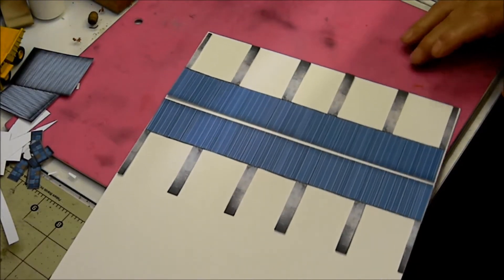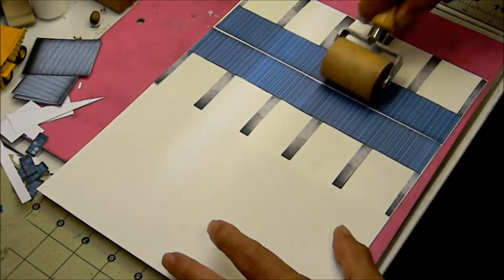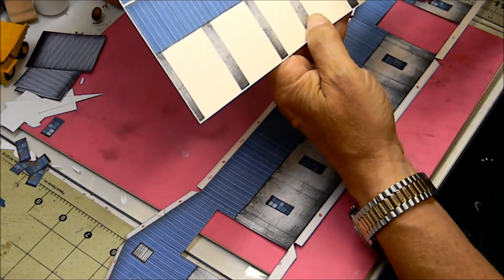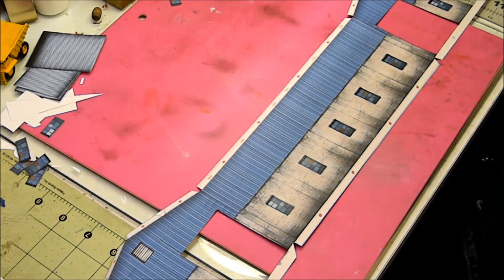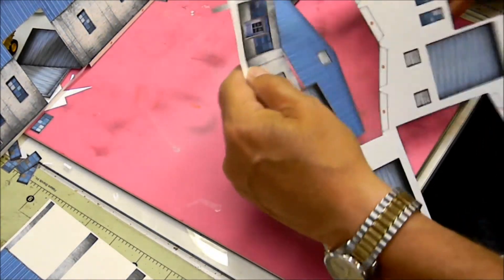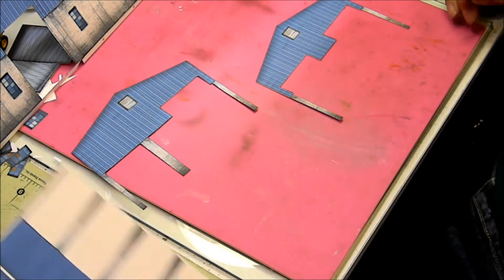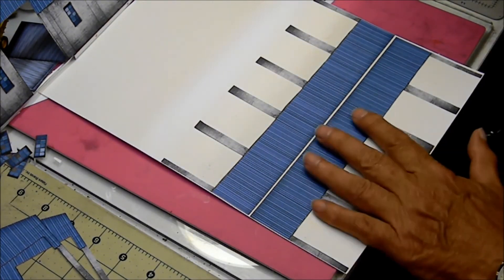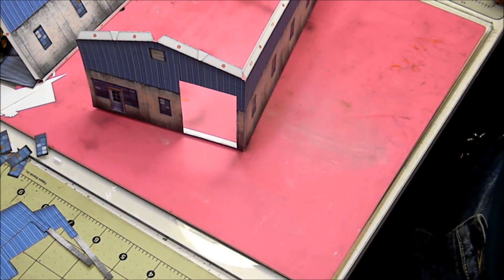NT Meetups Sat Aug 7 2021 Build Along with Dave Rarig of a Paul Egri Card Model Enginehouse Part 3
Paul Egri has designed a Card Model of an Engine House you can download for free so you can  “Build Along with a very talented card modeler  Dave Rarig. Doesn’t get much cheaper than this to build a model.

Go to the New Tracks Modeling website and search click the "Build Along" menu item to locate the link to the model:

Join us on Zoom to participate in the live stream and have the opportunity to ask questions directly to the presenters. Or just hang out with the other attendees after the show.

To participate on Zoom, visit NewTracksModeling.com and register to receive email announcements about future New Tracks Meetups. After registration, you must confirm your registration using the email that will be sent to your registered email account. If you don't see the email, check your spam box.